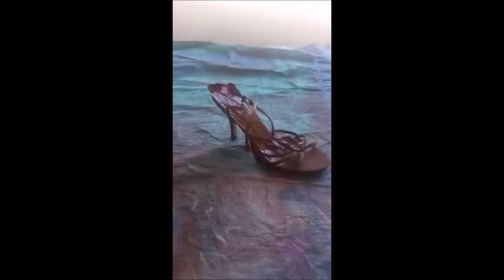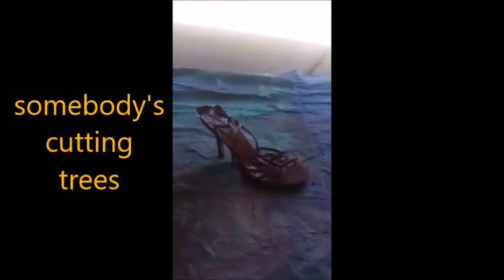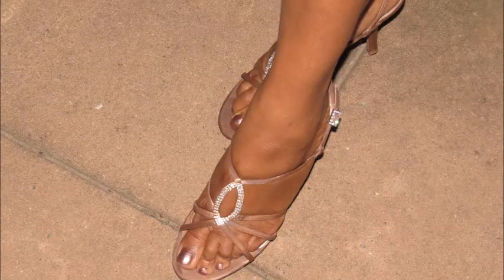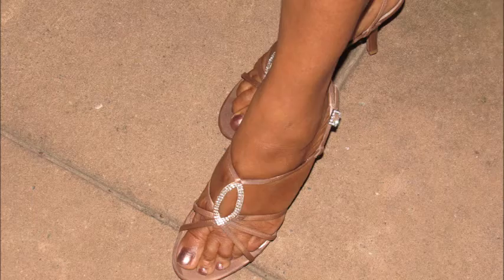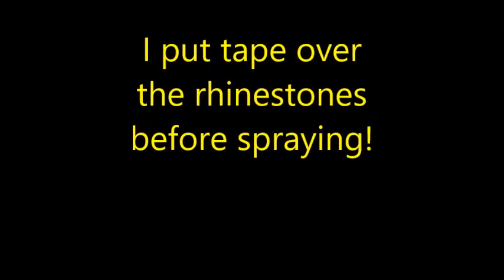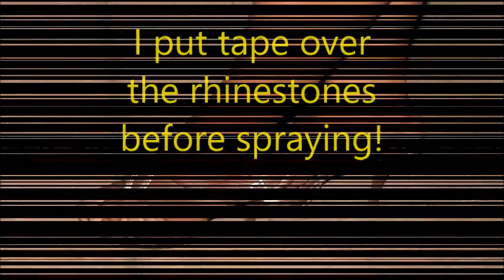CAN YOU SPRAY PAINT SHOES?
Krylon spray paint in Glossy brown